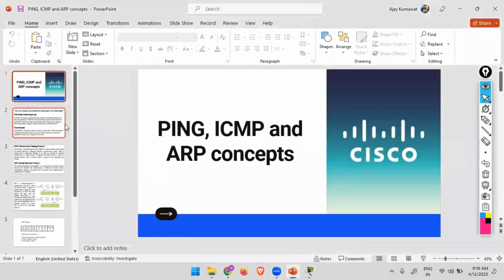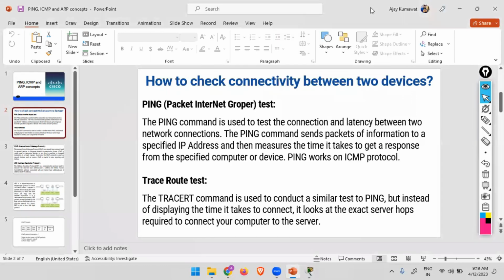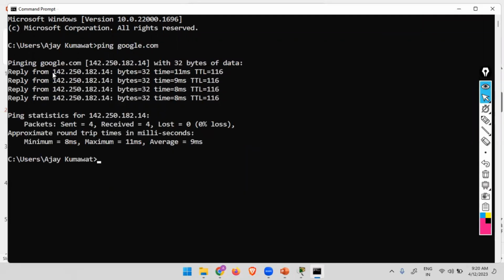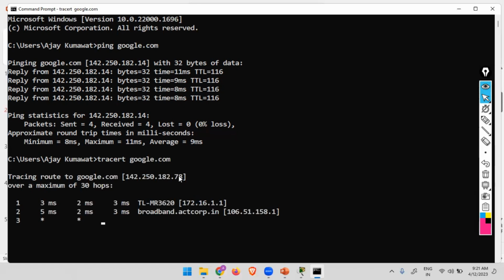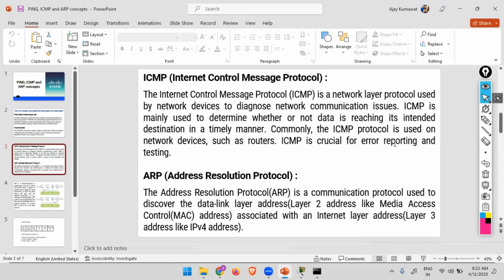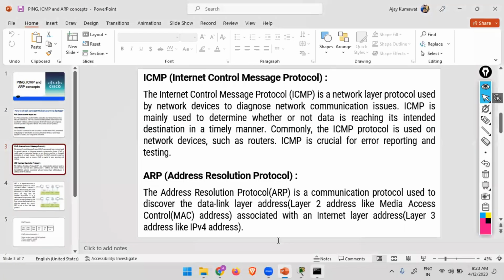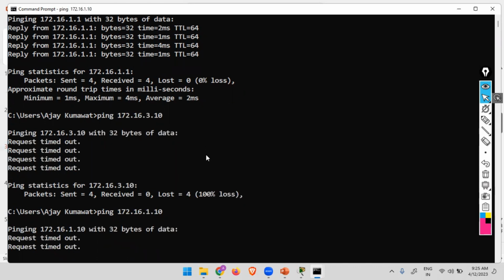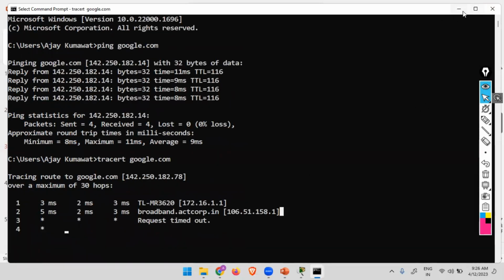27. Ping Traceroute and ICMP | CCNA 200-301 v1.1 | New CCNA Full Course | Ajay Kumawat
Welcome to another informative video in our CCNA 200-301 v1.1 series! In this episode, we explore the essential networking tools and protocols: Ping, Traceroute, and ICMP. Understanding how to use Ping and Traceroute, along with the role of ICMP (Internet Control Message Protocol), is crucial for network troubleshooting and diagnostics. We will explain how these tools work, demonstrate their usage, and discuss how they help in diagnosing network issues. By the end of this video, you'll be equipped with the knowledge to effectively use Ping and Traceroute in your network management toolkit.